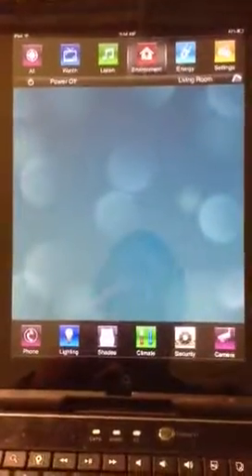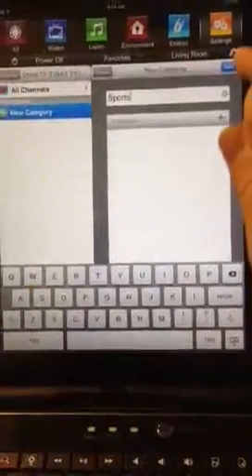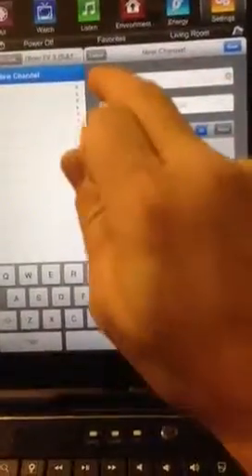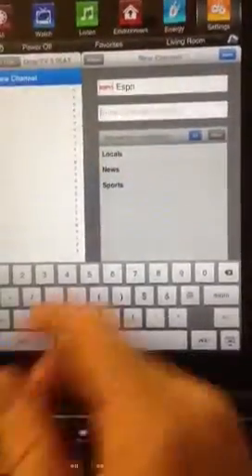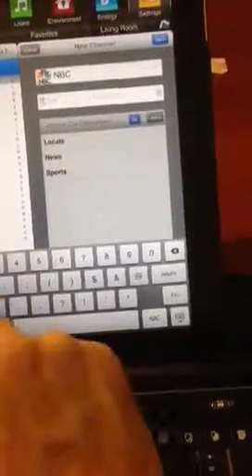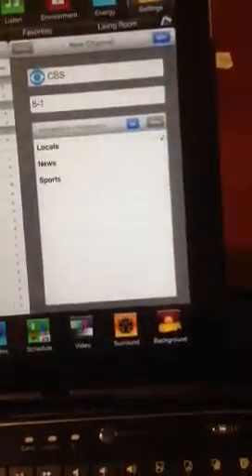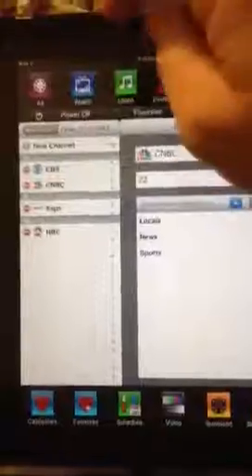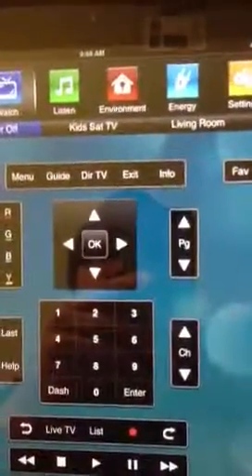Savant Controls Favorite Channels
This video demonstrates how to add favorite channels and favorite channel categories to your Savant control system user interface.